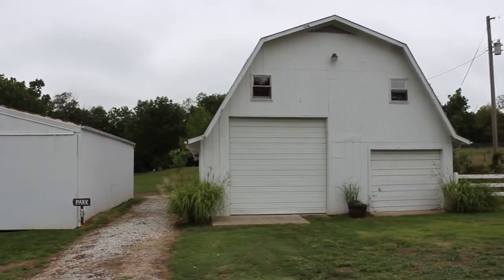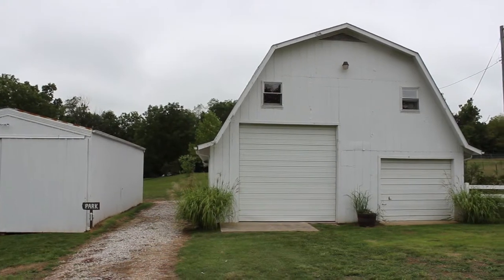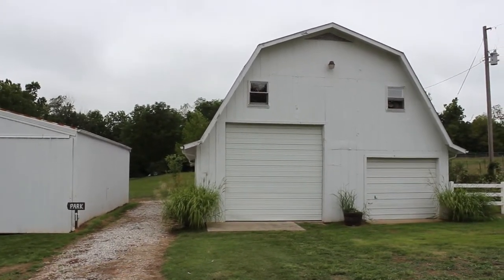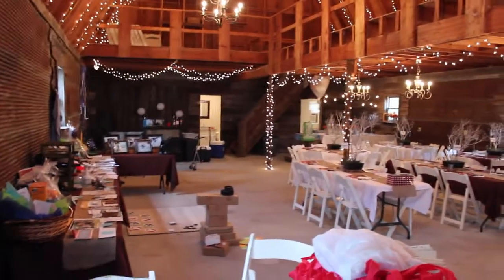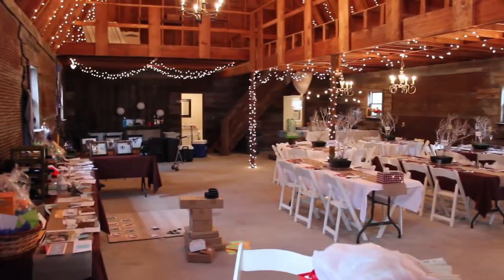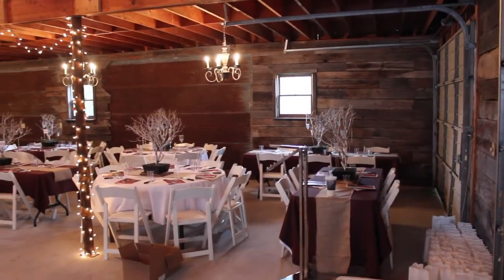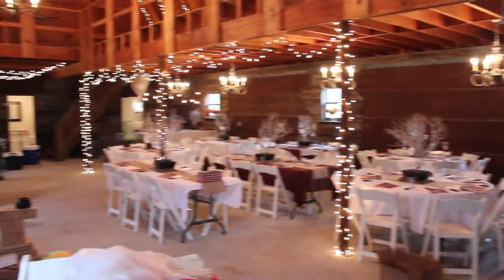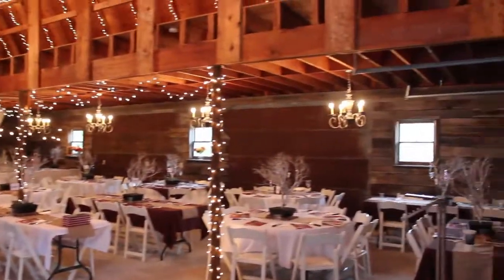Rock Springs Farm Republic, MO Reviewed by Platinum Plus Productions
If you need music, entertainment, photography, or videography for your wedding, reception, or special event, just give Platinum Plus Productions a call at

This was our first time providing the music and entertainment for an event at Rock Springs Farm.  We didn't get a chance to see where the ceremonies take place, but we were big fans of what they'd done with the barn.  What you didn't see in the video was the kitchen, bedroom, and bathroom that were also inside the barn.  We have to add that it was very chilly outside, but the barn stayed nice and warm throughout the night.  Also, there was plenty of convenient parking available for guests.  This may or may not be the venue for you, but it's definitely worth consideration.  Visit their Facebook page here for more information Also, if you need music, entertainment, photography, or videography for your special event, just give Platinum Plus Productions a call at .